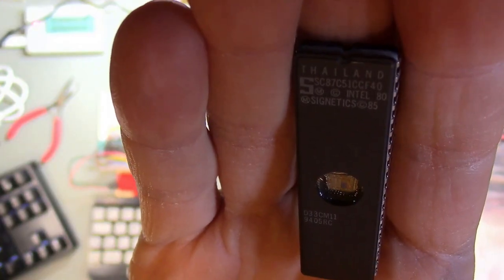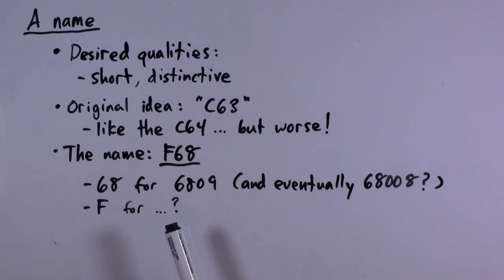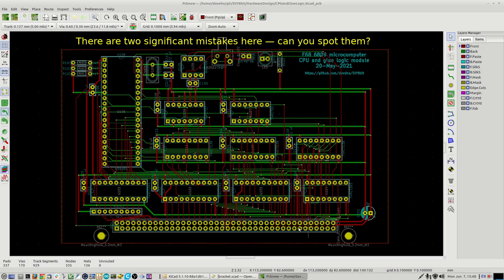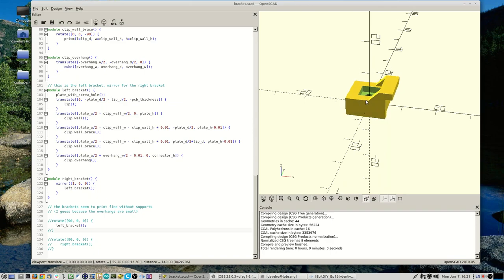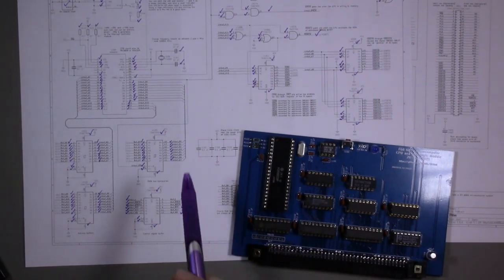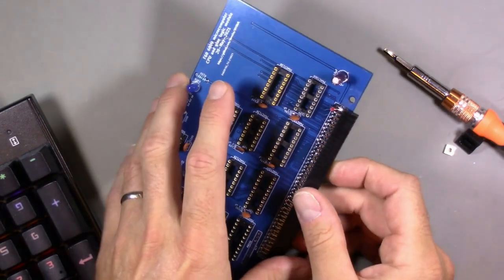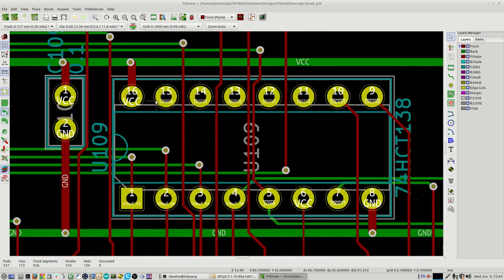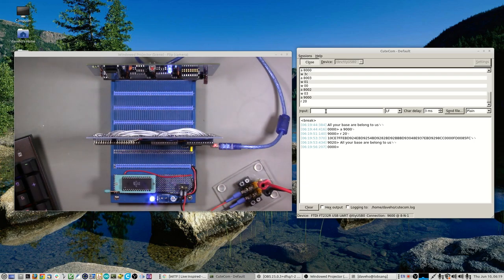DIY 8-bit computer, Episode 16: CPU and glue logic PCB, and a name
In this episode we choose the name "F68" for the 6809 computer system, and populate a new CPU and glue logic PCB.  This board is a template for the "official" form factor for the system modules, and we design and 3D print clips to more firmly attach the backplane connector.  I discover a couple of serious mistakes in the PCB layout, which fortunately are fixable using bodge wires.

More information, PCB layout, schematics, and 3D modules are on Github

Video contents:

0:17 Outline
0:47 Choosing a name
1:39 A warning
1:49 The PCB layout
3:13 The PCB, securing the connector
4:08 Design, printing, and installation of backplane connector clips
5:30 Soldering and installing ICs
5:58 Checking the board (but not very well)
6:45 A significant mistake
7:33 The first bodge
8:34 Another significant mistake
9:51 The second bodge
10:10 Finally, testing and success
10:40 Old and new CPU modules
11:58 Data bus pull-up weirdness
12:57 Lessons learned